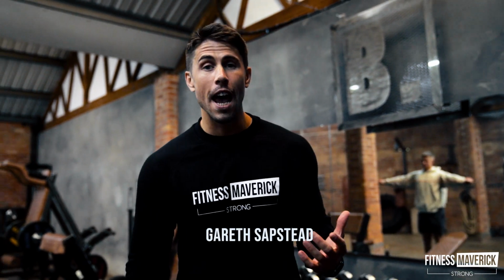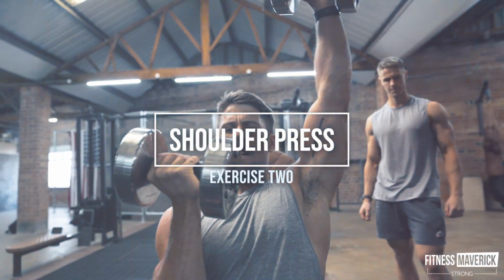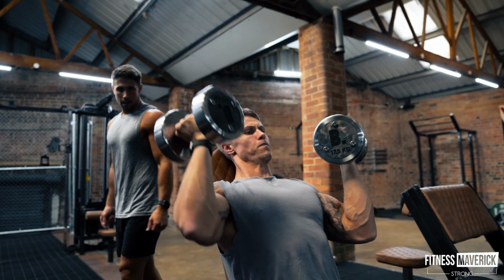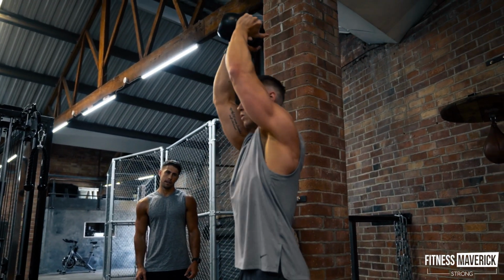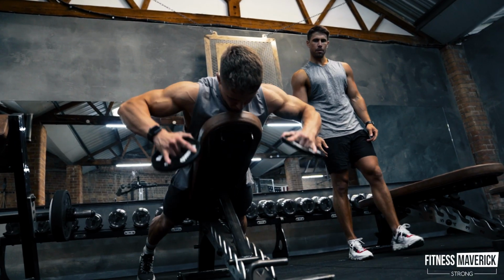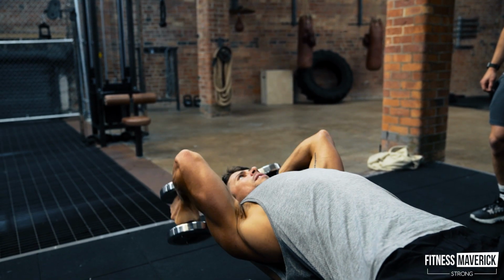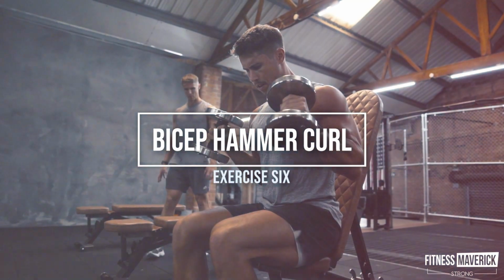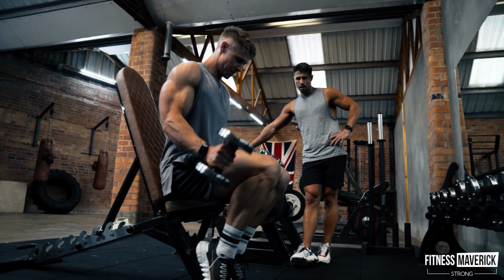FULL Shoulders and Arms Workout - Make Light Weights Feel Heavy!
Try this hard-hitting shoulders and arms workout where we show you how to get the most out of lighter weights. I walk you through every exercise, explaining the "what's", "why's" and key technique tips.

The workout time stamps are below:

00:00 - Introduction to the workout

00:50 - Why pre-fatigue your shoulders and how to do this Lateral Raise variation (4 sets x 20/15/15/12).

04:56 - Constant Tension Arnold Press 4 x 10 each arm.

11:57 - Kettlebell Front Raise Mechanical Drop Set (MDS) 3 x 10+10.

16:42 - Eccentric Y Raise 3 x 12 + 1 x drop-set.

22:26 - Triceps Extension MDS 3 x 10 + Max + Max

28:55 - Biceps Hammer Curl MDS 3 x 10 + Max + Max

Here’s just a snippet of what you’ve got to look forward to for just $1 in your first month (then just 27 cents per day after that)!!!:
🚨The “X Physique” training plan - 4-week long training phases specifically designed for men who want to build lean muscle and look great naked.

🚨The “Killer Curves” training plan - 4-week long training phases designed for women who want to feel strong, build feminine curves, and develop killer confidence in the gym.

🚨Workout “primers and activators” section - These are to complement your workouts, and are intended to get moving well and primed for your workouts.

🚨“In the gym” - Full 45 minute workout videos and more detailed coaching videos. I’ll be adding to this each month.

🚨“In the kitchen” - Me cooking my favourite macro-friendly recipes in my own kitchen. The first one up is my go-to protein waffle recipe. I’ll be adding more each month.

🚨My “This Diet Works” nutrition guide - For the nutrition advice you need to get lean and strong without relying on boring rabbit food.

🚨My recipe guide - For healthy cooking inspiration.

🚨Downloadable/stream to your favorite devices.

🚨Unlimited access to a huge list of other trainers too (hundreds of workouts and programs).

to get your first month for more information.